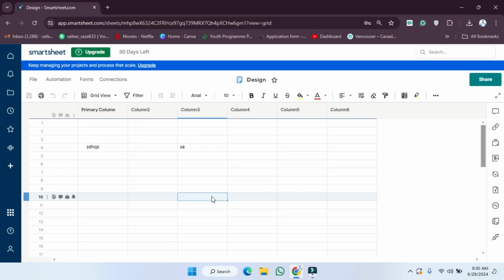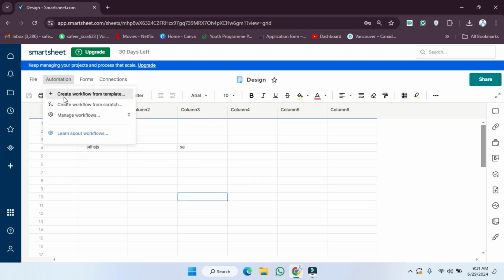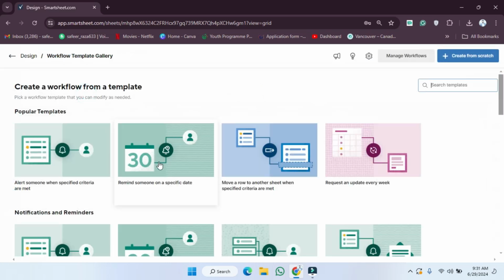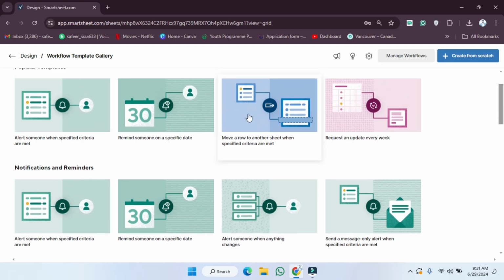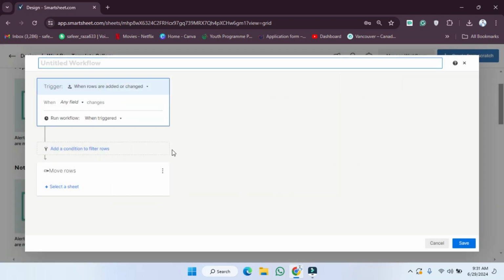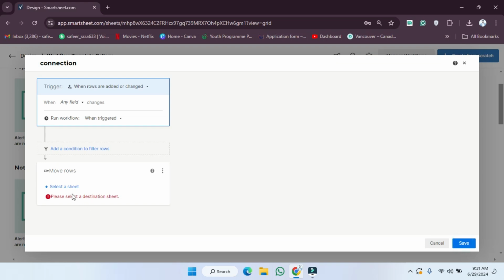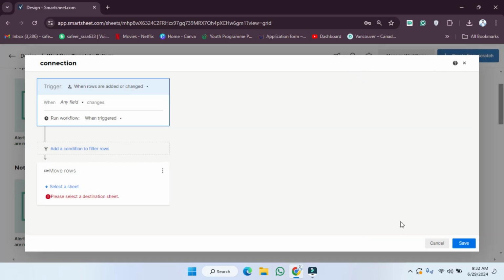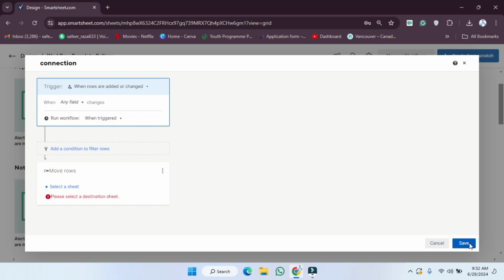How to Create New Workflow in Smartsheet Account [easy]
Smartsheet on autopilot? This video shows you how to build automated workflows in a flash! Set triggers, choose actions, and watch your tasks run automatically. Boost efficiency and eliminate repetitive tasks – watch now!